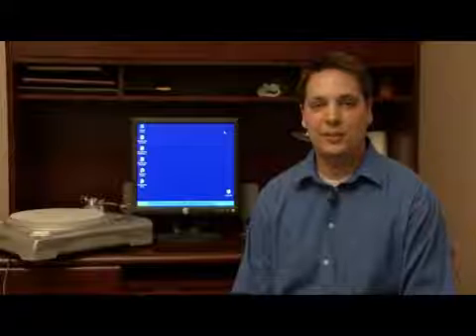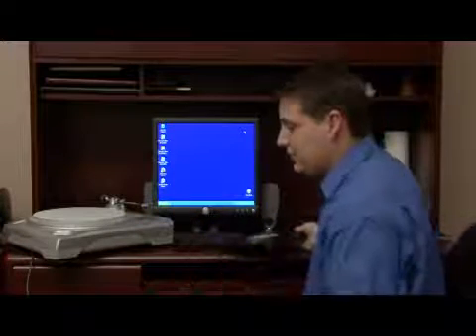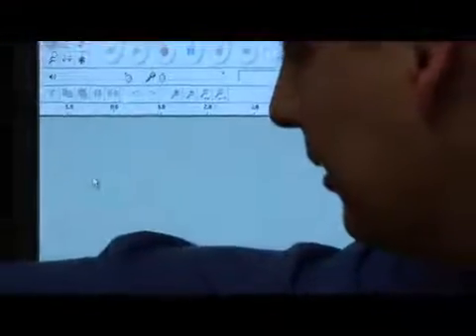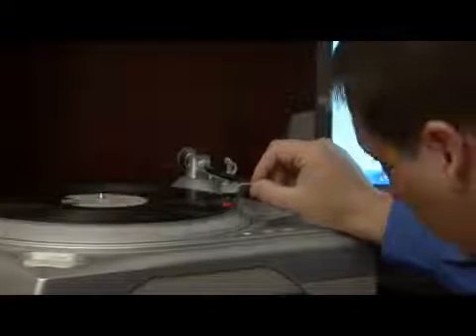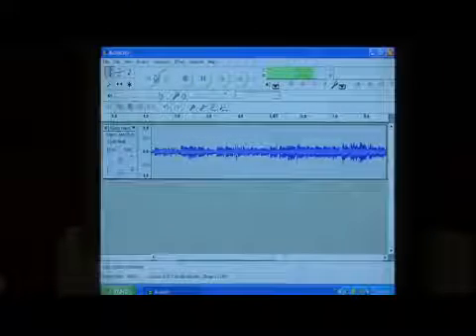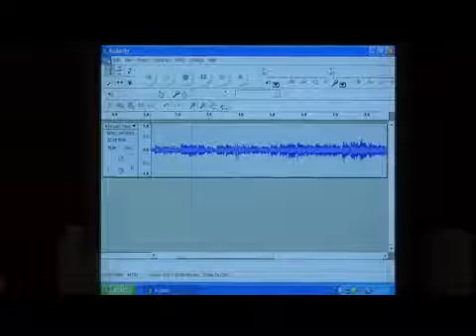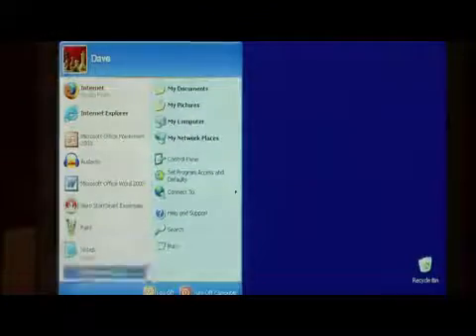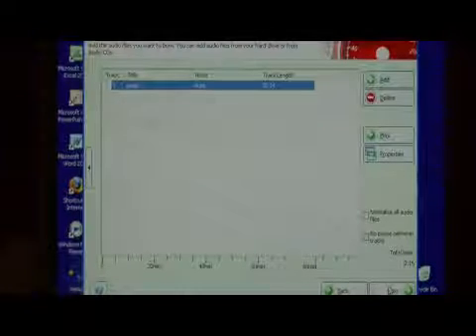How to Use a Computer to Transfer LPs to CDs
How to Use a Computer to Transfer LPs to CDs. Part of the series: Computer Skills & Shortcuts. Using a computer to transfer vinyl LPs to CD or a hard drive is simple with a USB turntable and free software such as Audacity. Transfer audio from vinyl and burn CDs with an IT specialist in this free video on digital music.